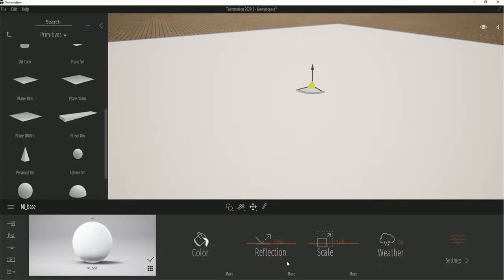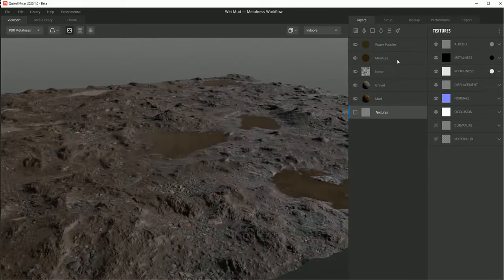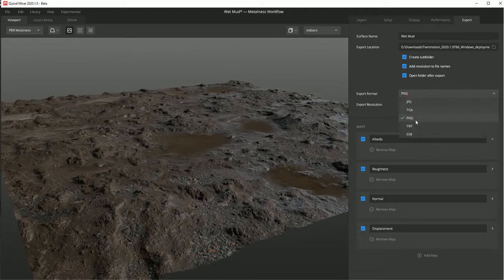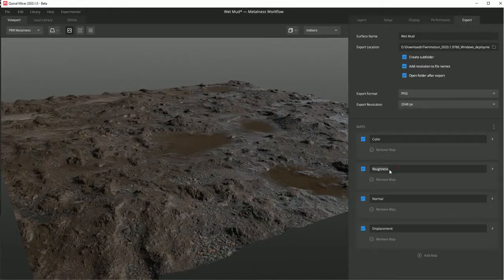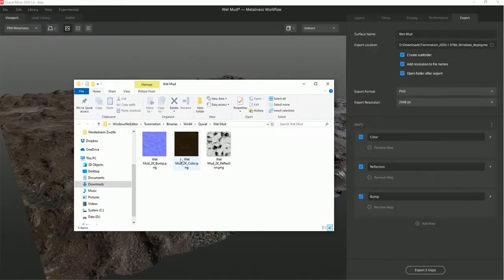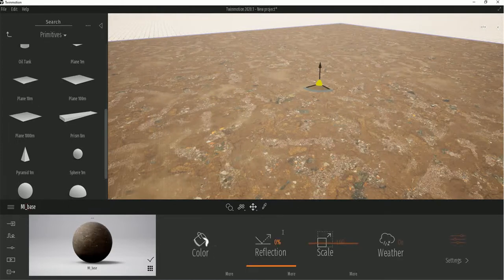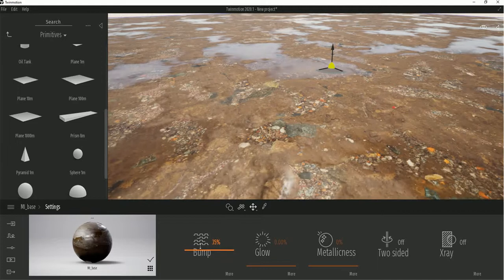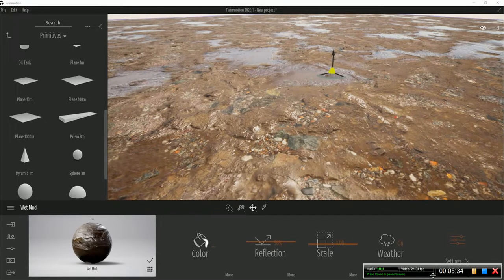Generating textures from QuixelMixer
How you can export Textures from Quixel Mixer for direct use inside Twinmotion 2020, explaining also the naming differences